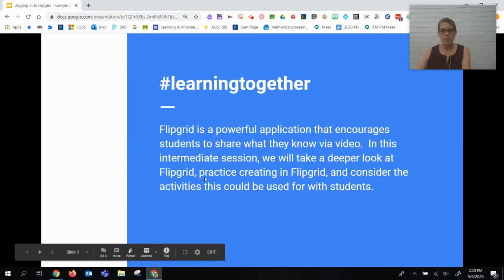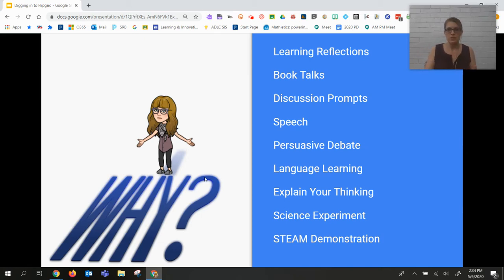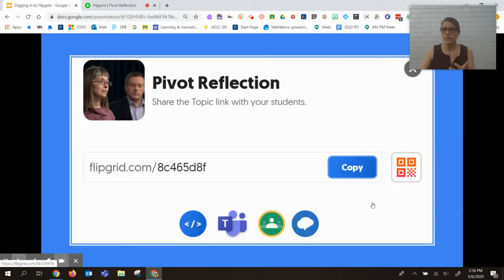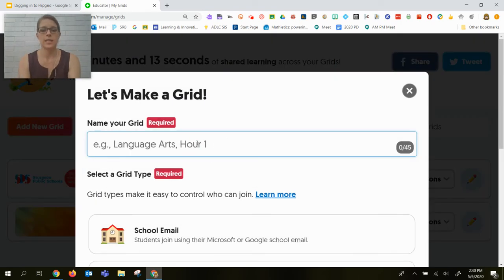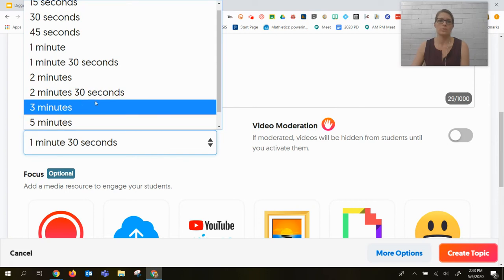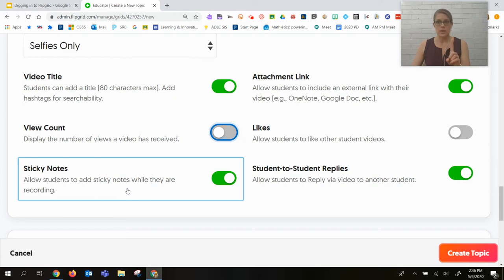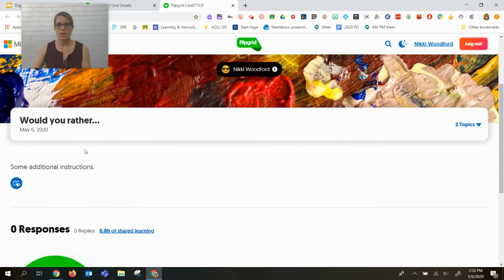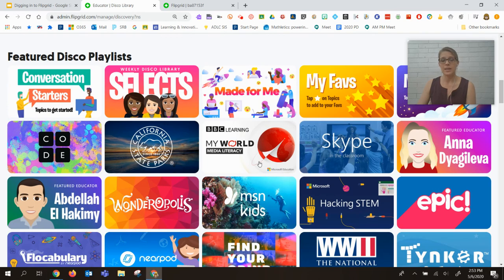Digging in to Flipgrid (Recorded webinar)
Flipgrid is a powerful application that encourages students to share what they know via video.  In this intermediate session, we take a deeper look at Flipgrid, practice creating in Flipgrid, and consider the activities this could be used for with students.